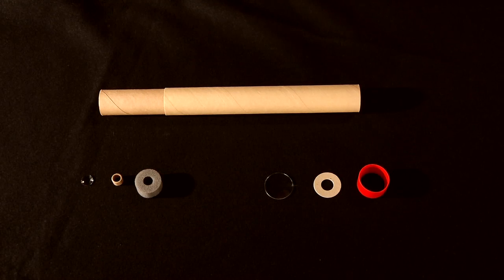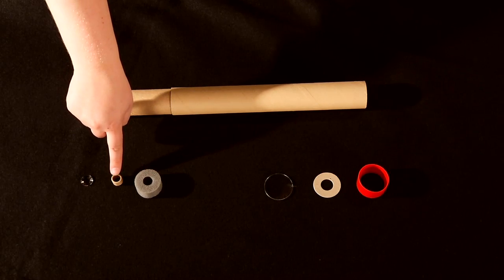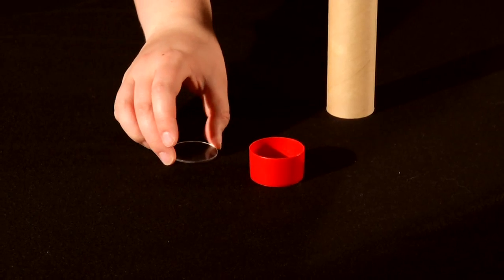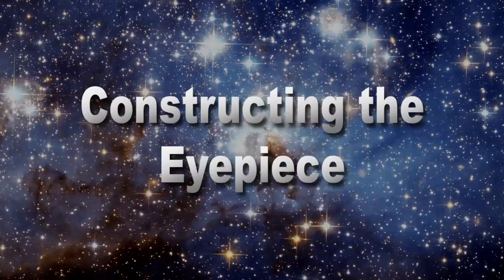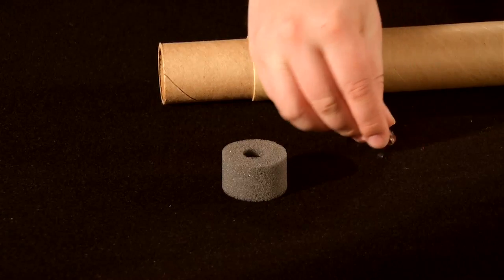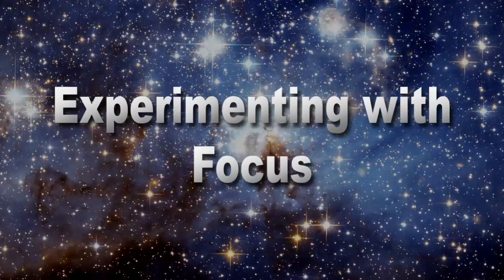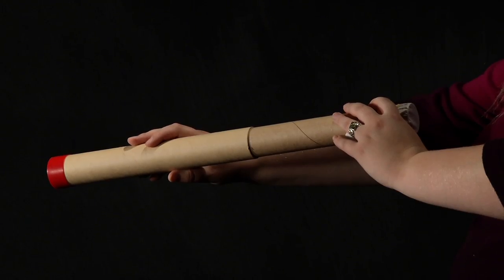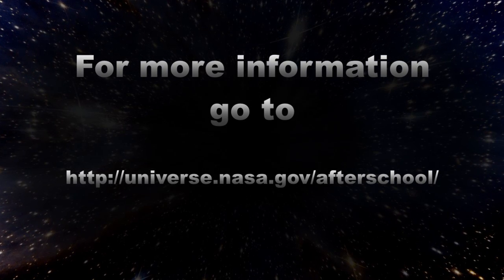Afterschool Universe: Telescope Assembly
This helpful video will assist you in constructing the cardboard telescope used in Session 3 of NASA's Afterschool Universe.

To view credits or download a copy of this video, go